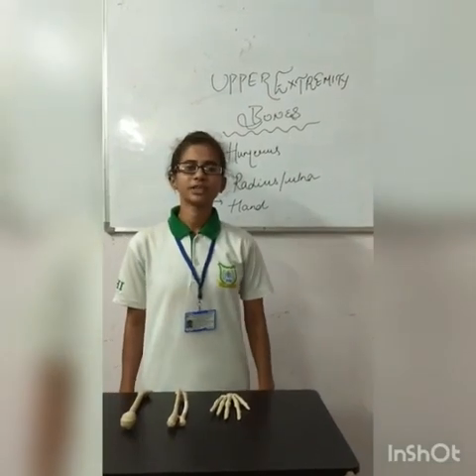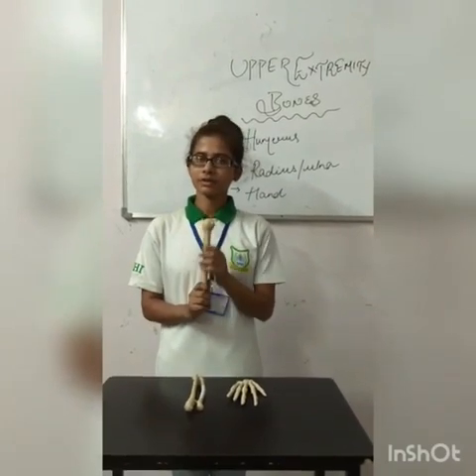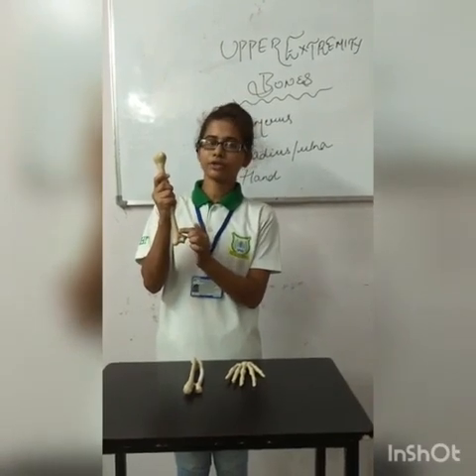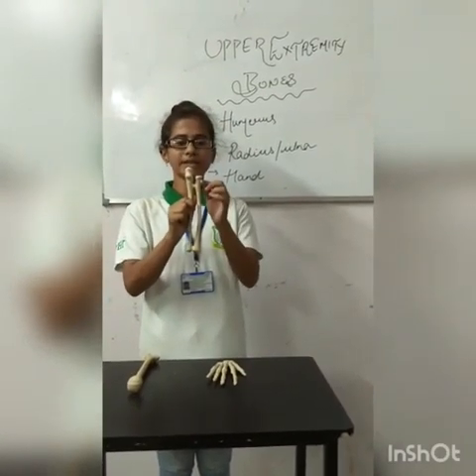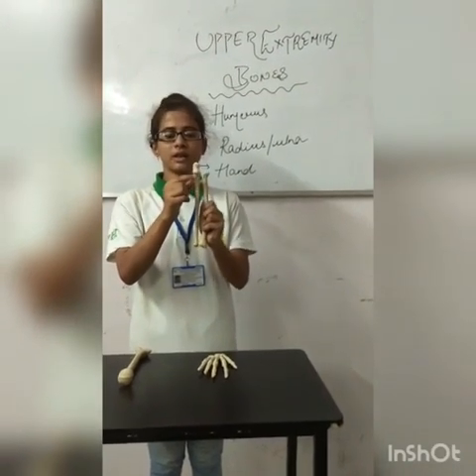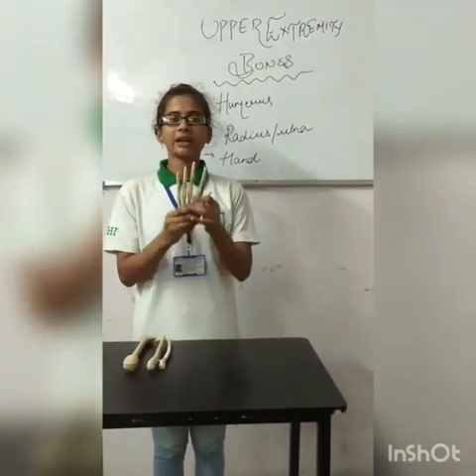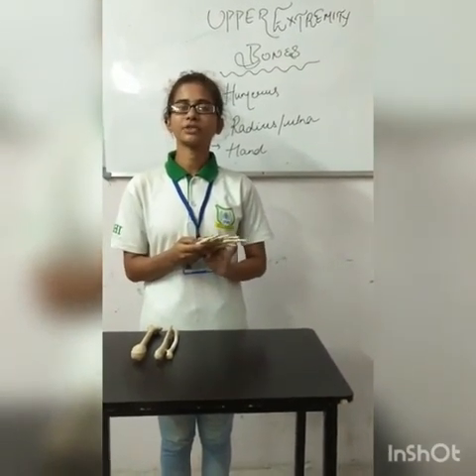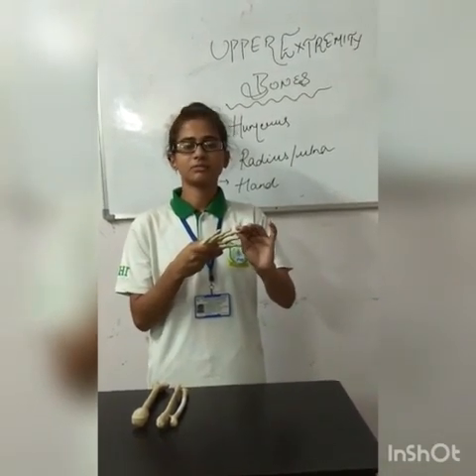IPHI - Upper extremity bones